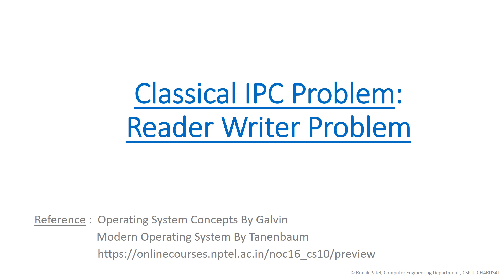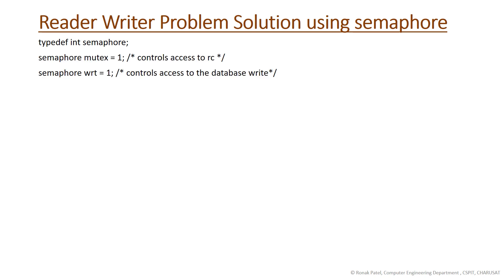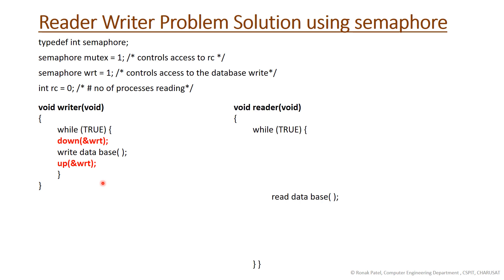Reader Writer Problem and solution using semaphore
The classical IPC problem of Reader-Writer is discussed and also the solution using semaphore is discussed.